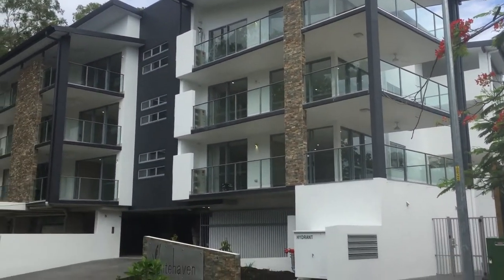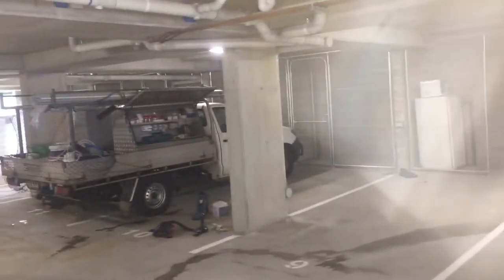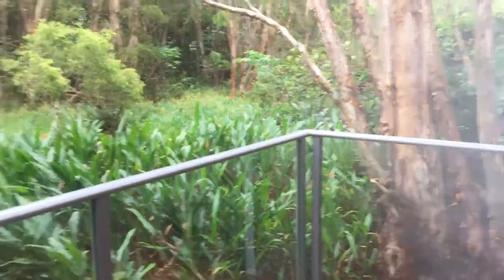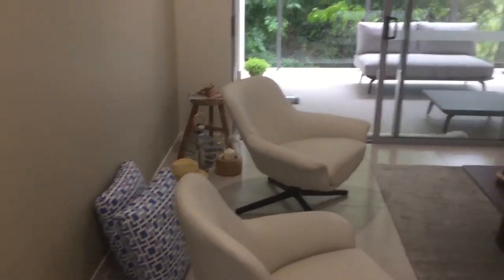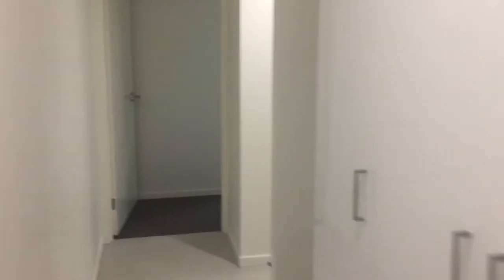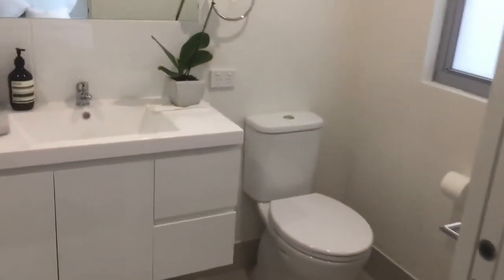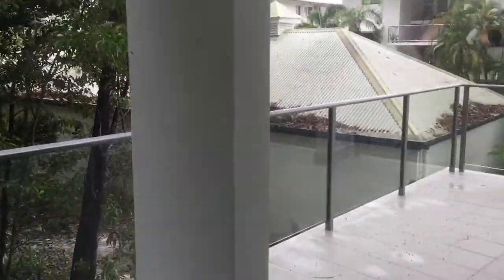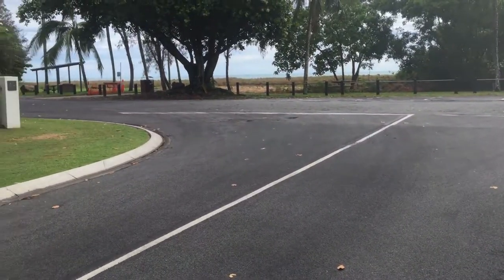Yorkeys Video 2017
Looking for a stress Free Lifestyle or Investment? Brand new apartments in Cairns. 100 steps to Palm Fringed Beach, stroll to Marina and Golf Club.